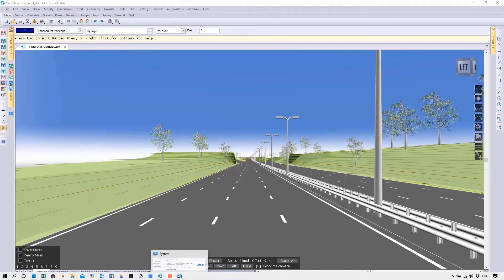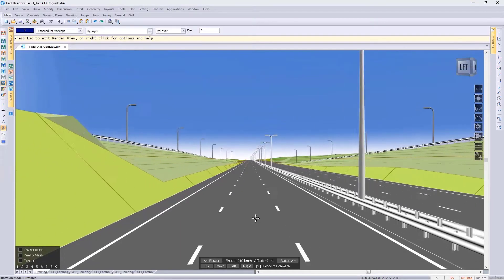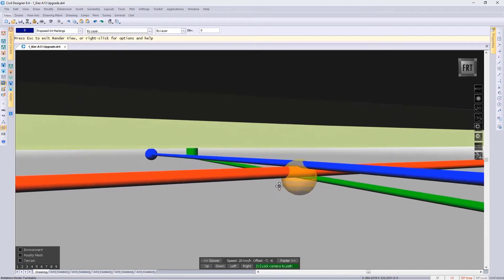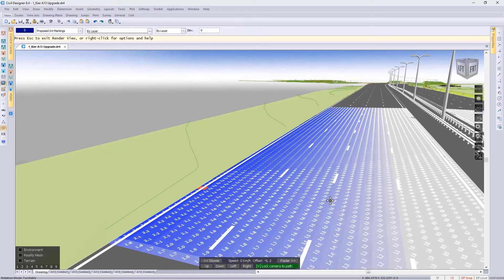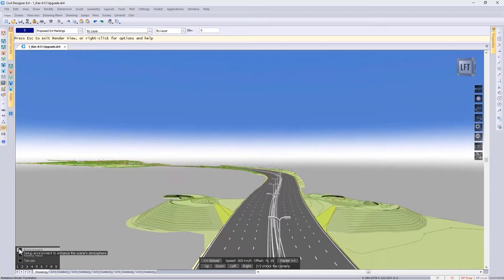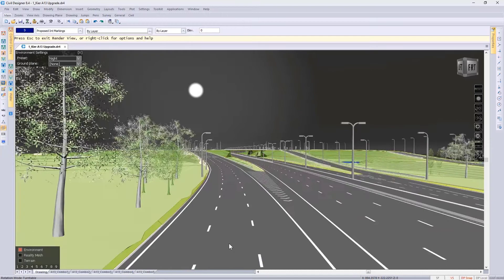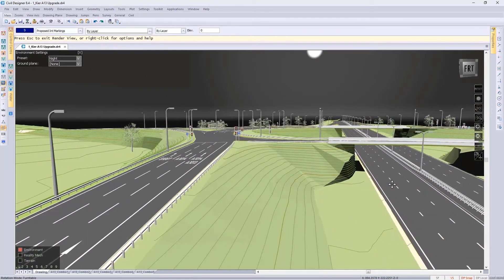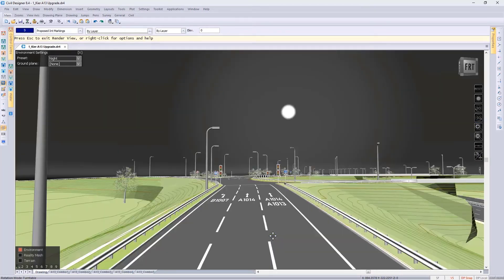CIVIL DESIGNER FAQ - 3D drive-through rendering for project visualization and design verification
3d drive-through rendering for project visualization and design verification